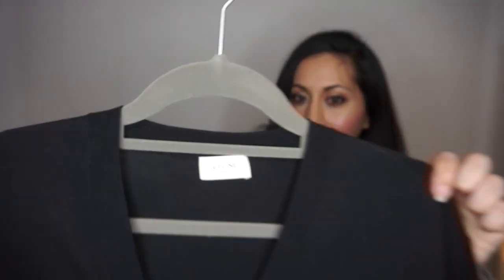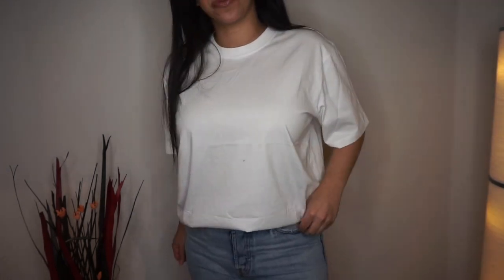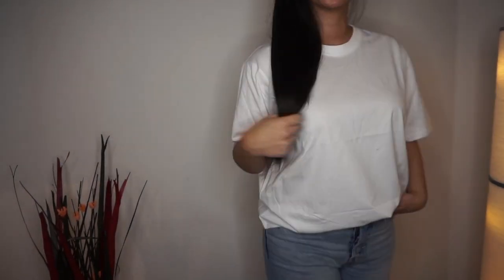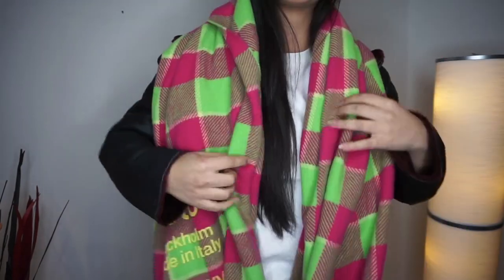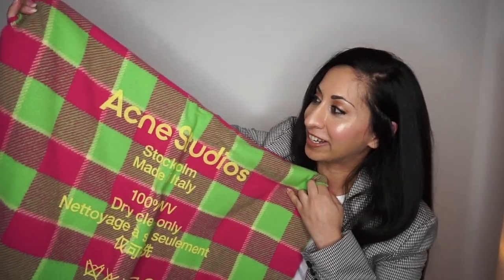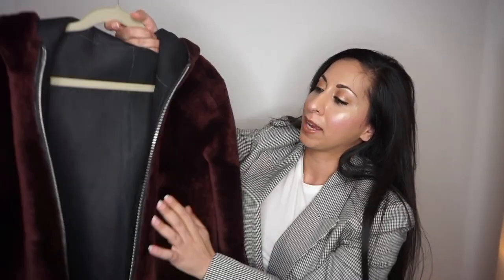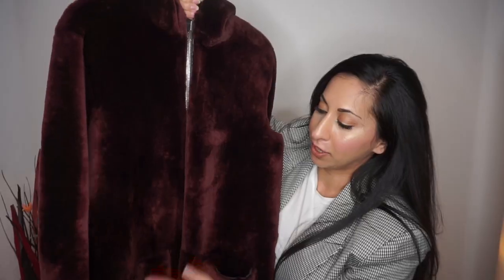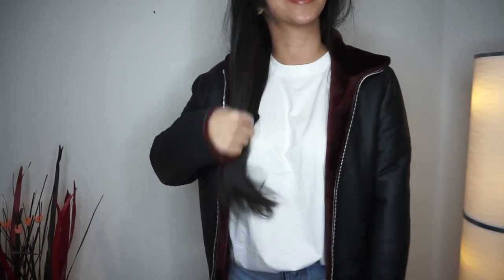Designer Haul! (Celine, Acne Studios, YSL)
What I'm wearing:
Topshop dogstooth double-breasted blazer